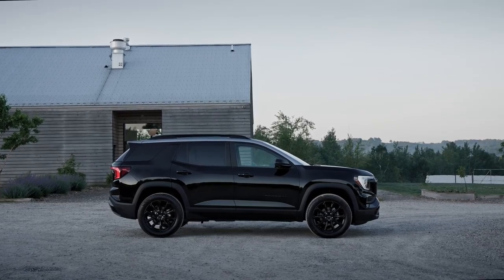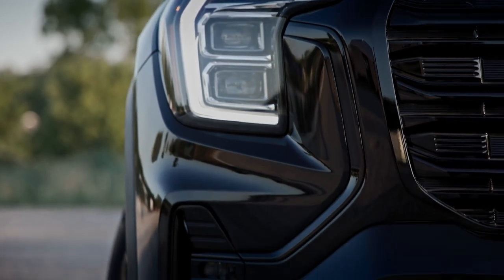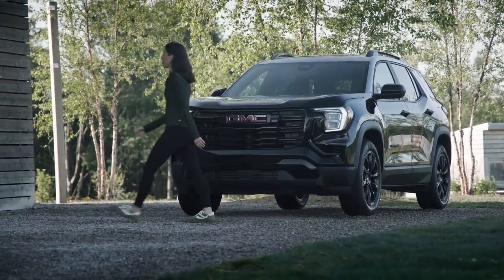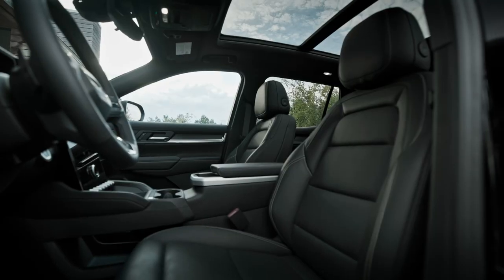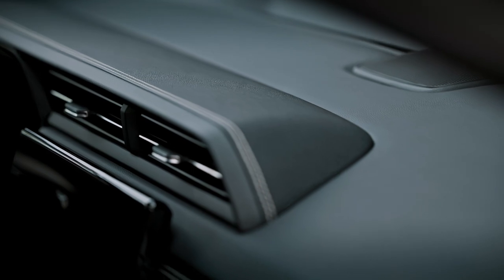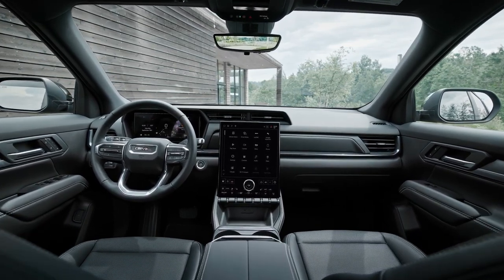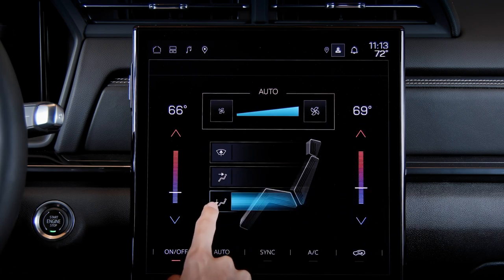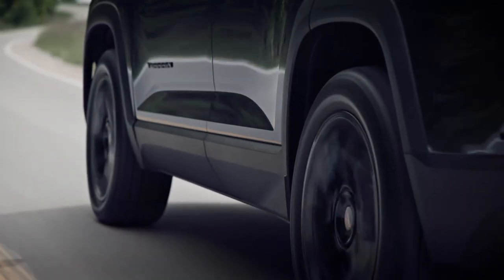GMC Terrain 2025 | Stylish and comfortable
This is the all new 2025  GMC Terrain.

The 2025 Terrain delivers more standard technology and equipment for the compact SUV than ever before.

Every Terrain comes standard with more than 15 safety and driver assistance features, as well as the comfort and convenience of heated front seats and a heated steering wheel. New for 2025, the suite of standard safety and driver assistance features includes

Enhanced Automatic Emergency Braking
Front Pedestrian and Bicyclist Braking
Intersection Automatic Emergency Braking
Rear Cross Traffic Braking
Reverse Automatic Braking
Side Bicyclist Alert
Blind Zone Steering Assist

The next-generation Terrain is packed with standard tech across all three trims, including a 15-inch-diagonal Premium GMC Infotainment System and 11-inch-diagonal driver information center. Up to three applications can be viewed simultaneously to showcase key information on the 15-inch-diagonal screen.

The Terrain’s infotainment system gives drivers a seamless and intuitive experience. Using the touchscreen or standard Google Assistant, drivers can reply to text messages, get directions through Google Maps, or control select vehicle functions. Drivers can also add apps like Spotify to listen to their music and favorite podcasts.

New for 2025 are up to eight available camera views, including an optional rear camera mirror – a first for the GMC Terrain.

Additional available technologies include:

5G Wi-Fi hotspot capability
HD Surround Vision camera
Rainsense wipers
Heated wiper park
AutoSense power liftgate, which automatically opens the liftgate in the presence of the key fob

The new interior design emphasizes long, sweeping lines to accentuate the width of the cabin, with chrome decoration sweeping across the IP insert, upper door and console armrest. Available wireless chargers are located conveniently near the armrest.

All Terrains come standard with a 1.5L Turbocharged engine, offering 175 horsepower and 203 lb-ft of torque and up to 1,500 pounds max trailering. All-wheel-drive and an 8-speed automatic transmission are standard on Elevation at launch.

Video Source: GMC Official Media